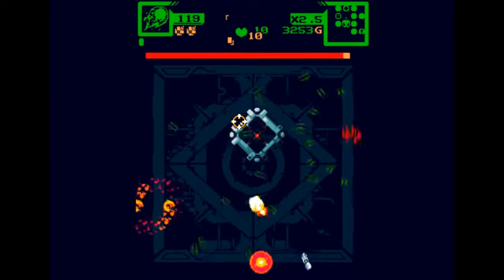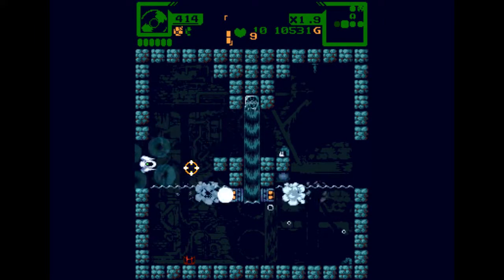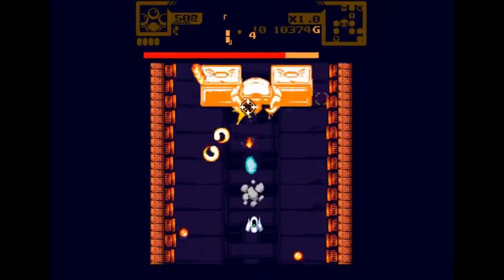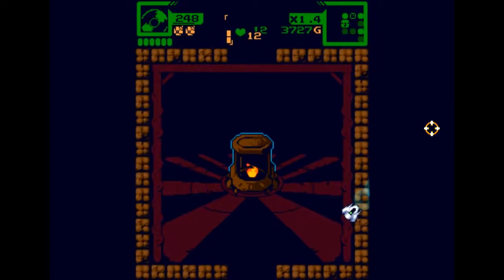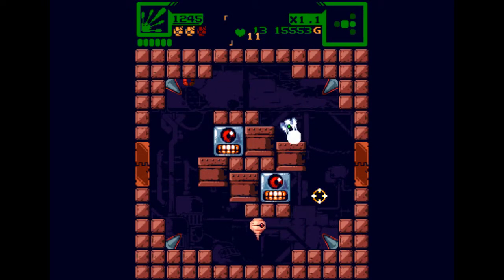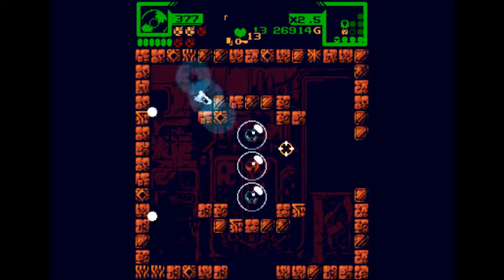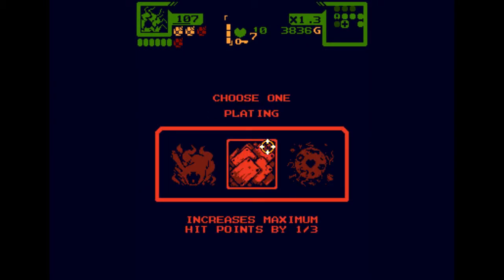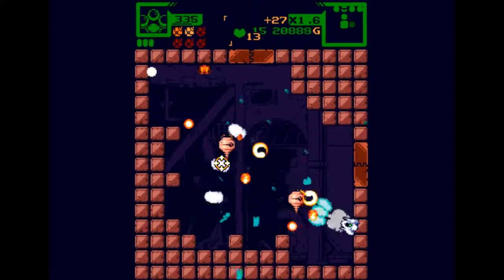Monolith - Part 1?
Jerome plays Team D-13's twin-stick shmup, Monolith. It's a real good game.